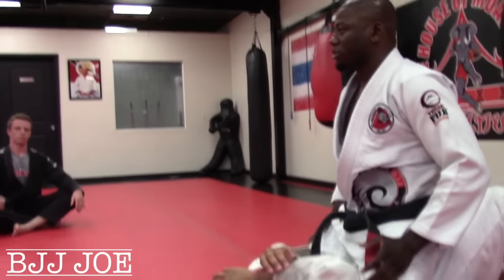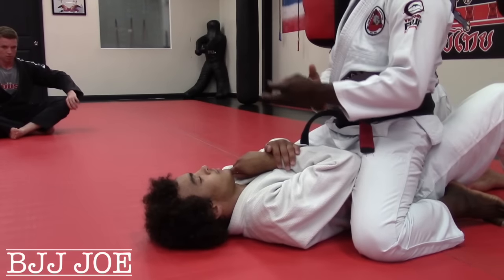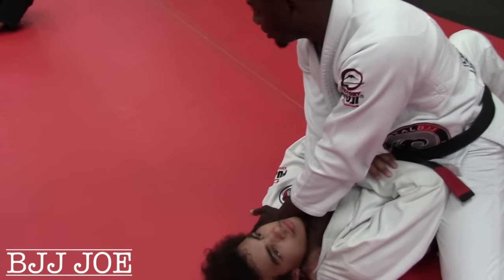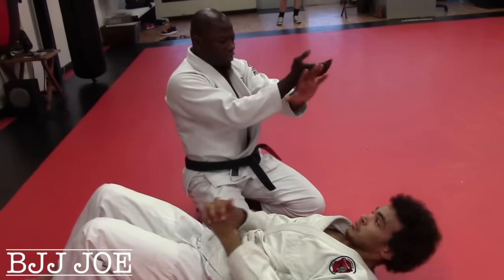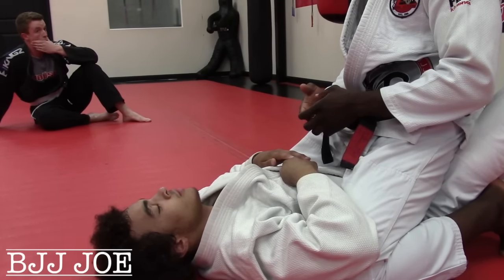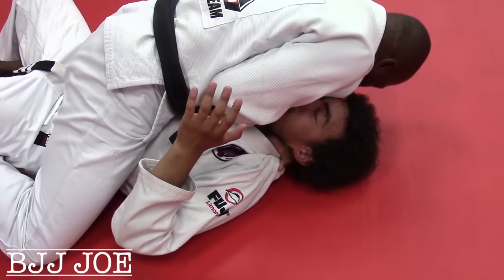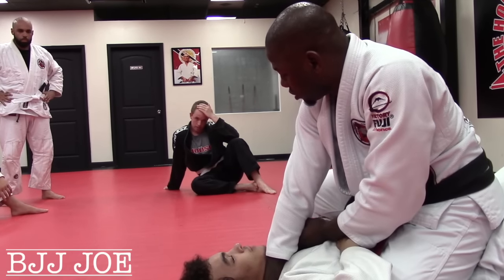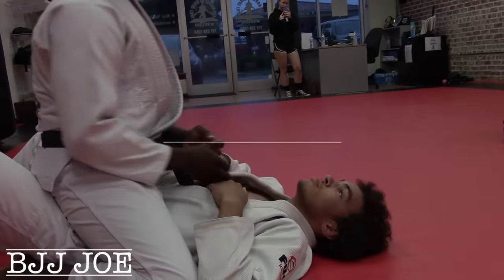Mount Attacks | 3 Chokes and Armbar with Professor Mackens Semerzier, Norfolk, VA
Professor Mackens Semerzier received his Black Belt from the hands of 7th degree Black Belt Master Pedro Sauer in July of 2013. He was a dedicated student at Linxx Academy under the watchful eye of current Coastal BJJ owner and head instructor Professor Nestor Bayot and Linxx Academy owner and head instructor Professor Frank Cucci.  Professor Semerzier dedicates a majority of his success to the training and mentorship he has received from these two well respected instructors.

Professor Semerzier proudly carried the flag of Brazilian Jiu-Jitsu into the MMA cage and proved the effectiveness of the “Gentle Art” against the best fighters in the world. Professor Semerzier has competed in both the Ultimate Fighting Championship (UFC) and World Extreme Cagefighting (WEC) during his MMA career.  He is known as a “FINISHER” from his early amateur days in the regional area which followed him into his professional career, impressively ALL of his victories come by way of submission or stoppage by the referee. He has carried that mindset into his Brazilian Jiu-Jitsu training and teaching philosophy. He is often quoted saying, “How real is your Jiu-Jitsu?”

Professor Semerzier retired from professional MMA in 2012 after winning the WKA featherweight title by second round submission to focus on finishing family and finishing his degree in business at Virginia Wesleyan College.  In 2014 he completed an extensive and detailed instructorship program at the Gracie Academy headquarters in Torrance, California under the instruction of Rener and Ryron Gracie. Combined with his years of previous formal instruction the manner in which he can command a class is second to none.